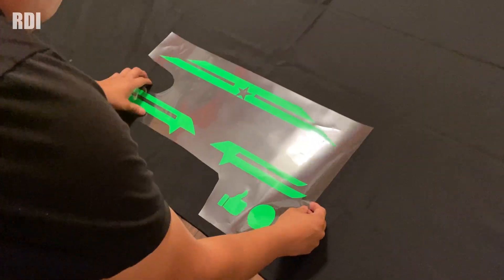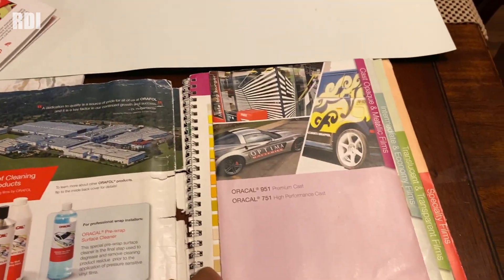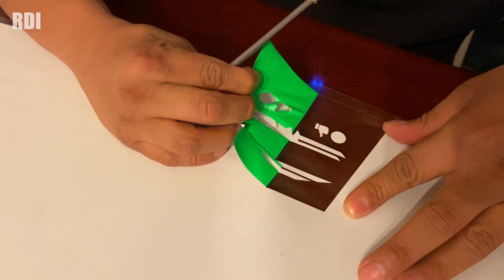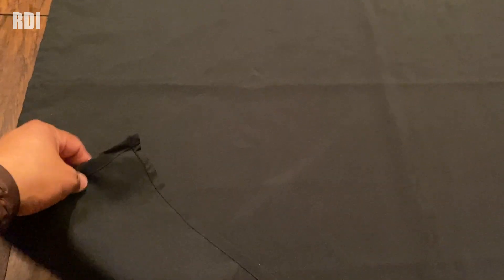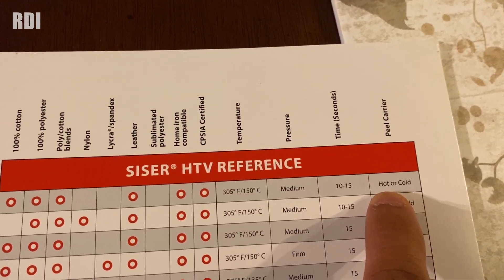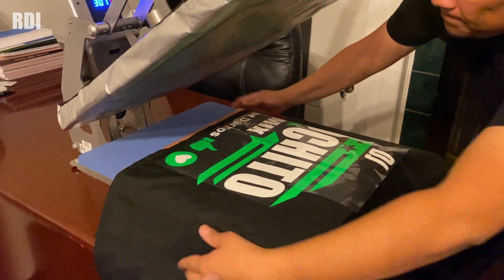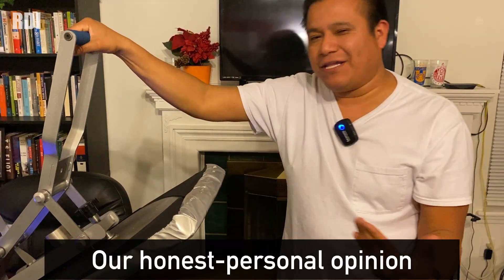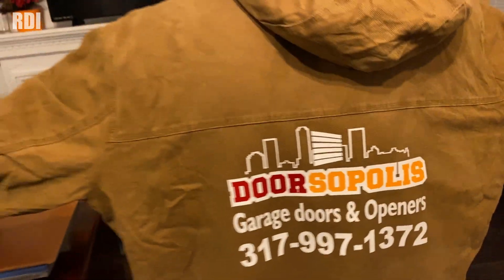We use this vinyl for shirts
We use this vinyl for shirts: Siser easy weed is a great option if you are looking to heat press shirts and all kinds of garments made of cotton or polyester. If you are looking for a business idea for 2023 you should consider investing in a vinyl cutter, beside heat pressing shirts you could also make car stickers, banners, car magnets and a lot more.
CAMEO 4 (12 INCH)
CAMEO PRO (24 INCH)
Siser HTV
Siser color guide without specifications
Oracal guide for 651 & 631 only
TRANSFER ROLLER TAPE
Oracal 651 vinyl 10 yard roll